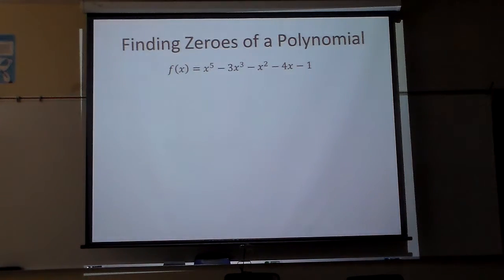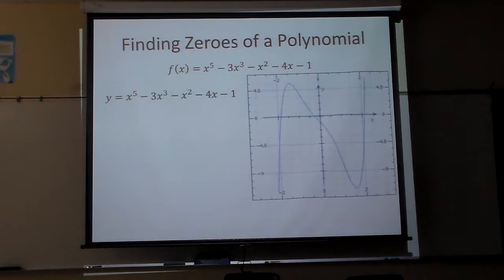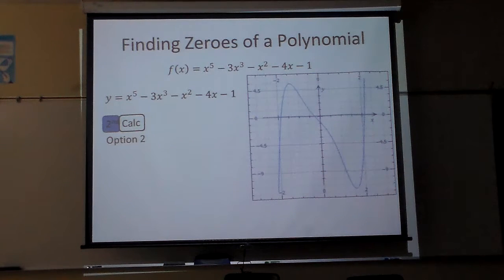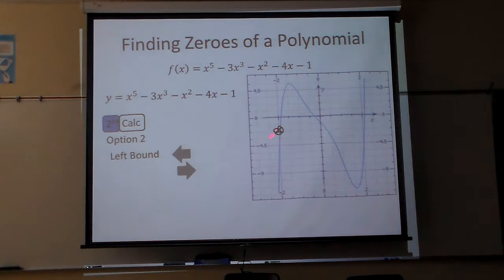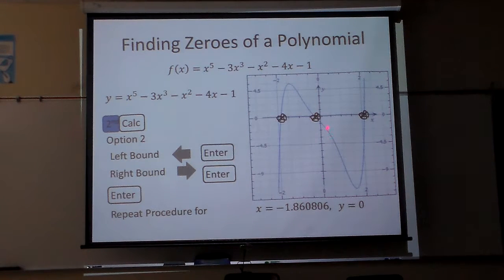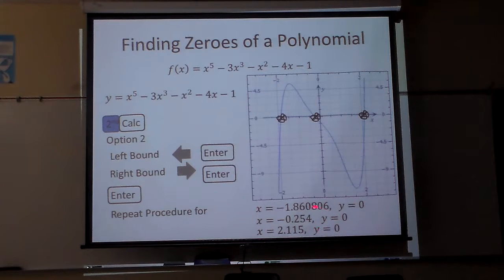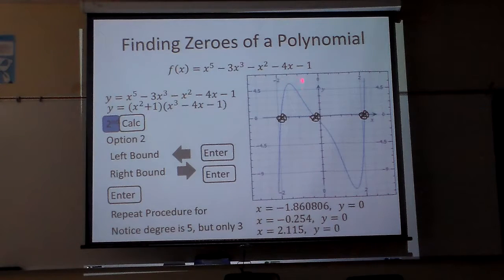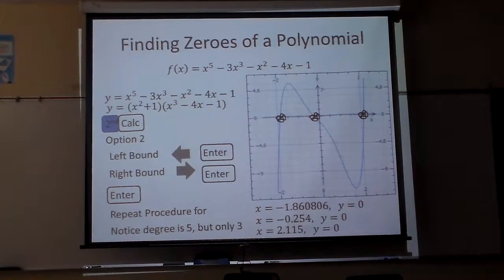Polynomials Find Zeroes with Calculator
How to use the calculator to find the zeroes of a polynomial function.